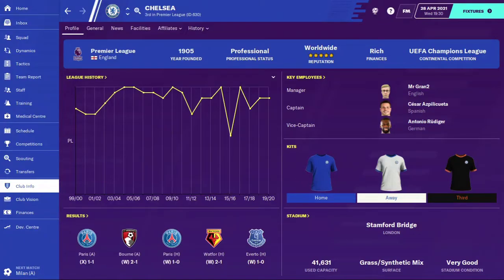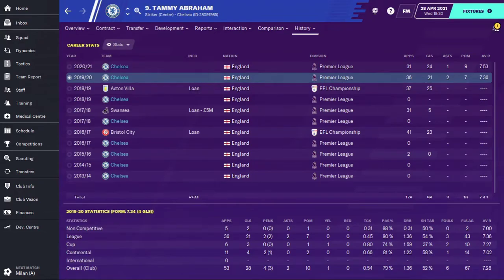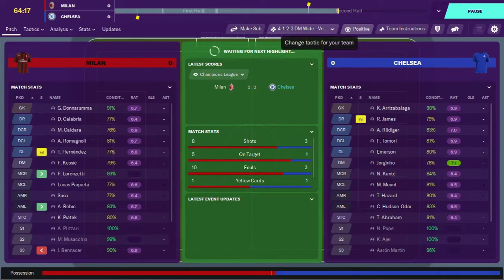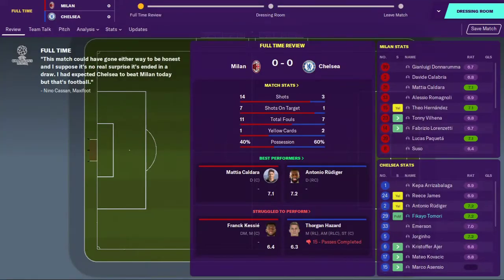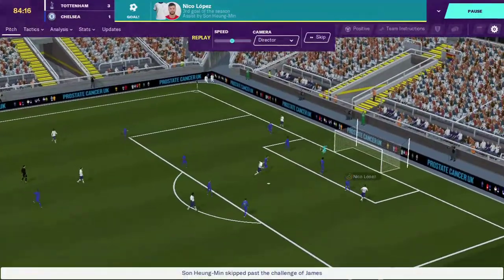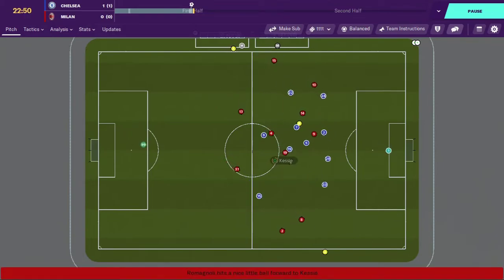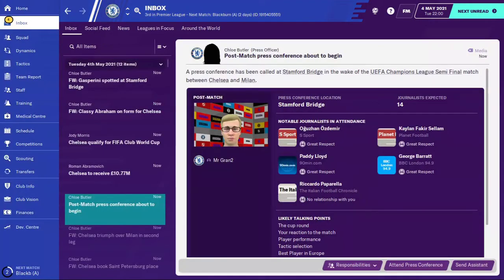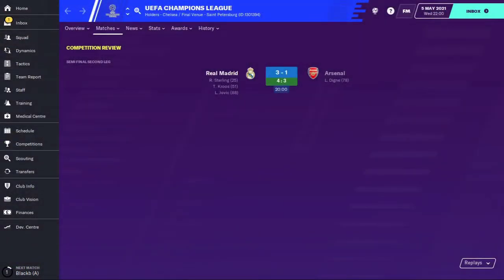FM20 | Chelsea Challenge # 22 | Champions League SeMilan-Final | Football Manager 2020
We continue the impressive relevance of this channel with our first FM20 series: Chelsea Challenge. Can we survive a transfer ban? Will we get a new stadium? Can I create my own tactic and not get fired?

Updates every two days or so because of work commitments.

FM20 is published by Sports Interactive.